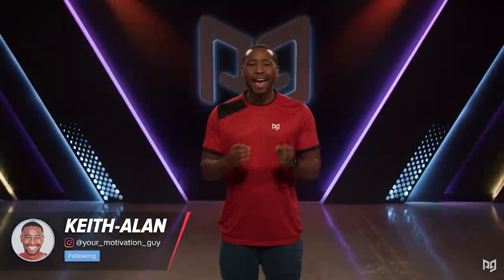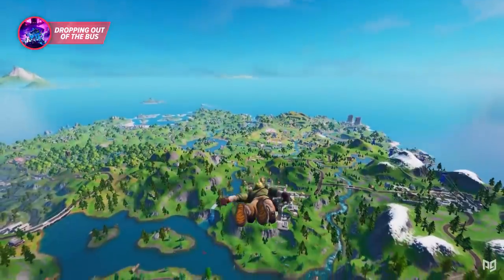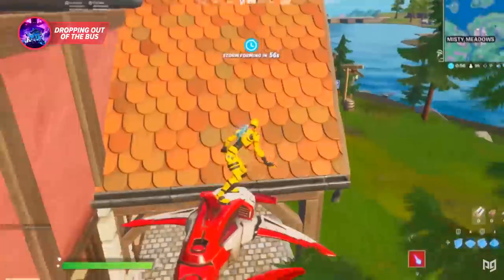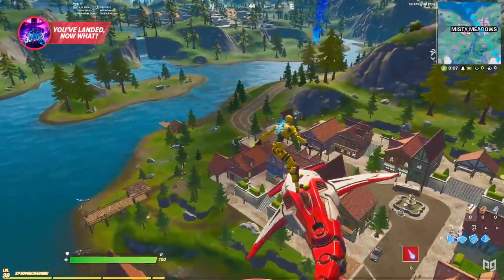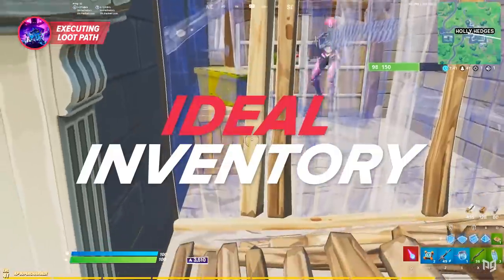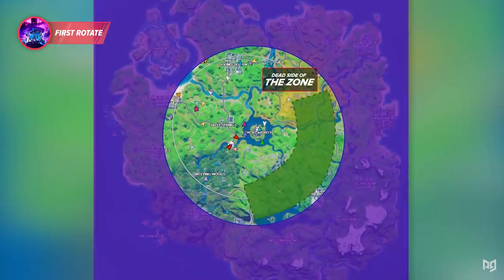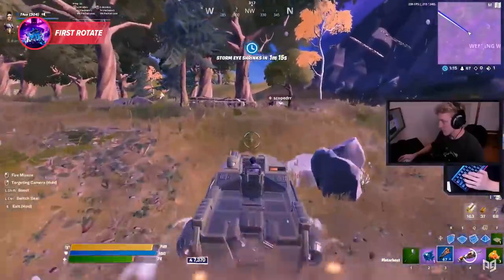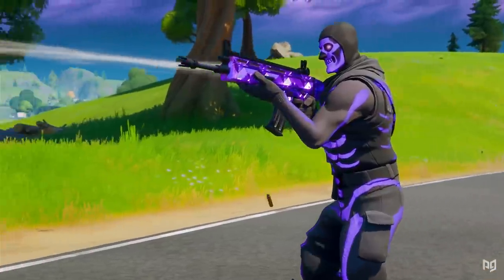EVERYTHING You Need To Know About The Early Game! - Fortnite Tips & Tricks